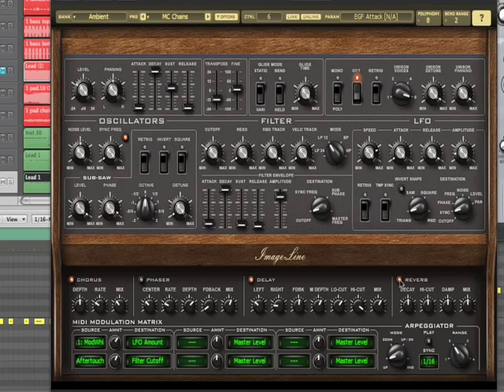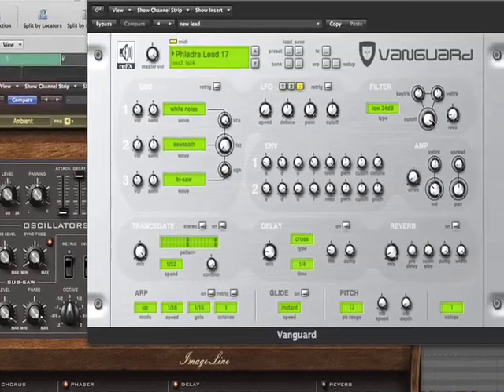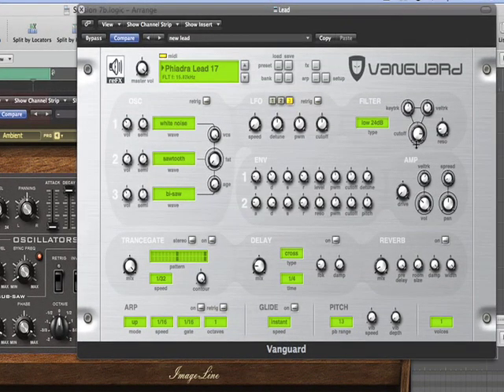07 The Main Lead